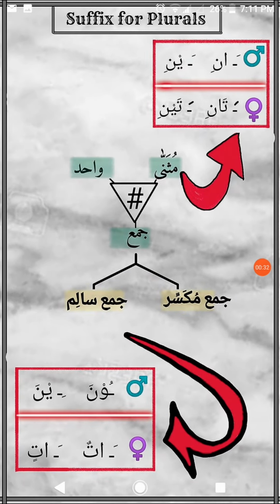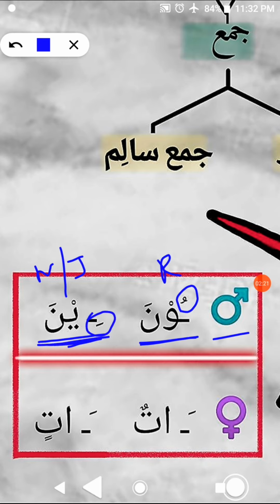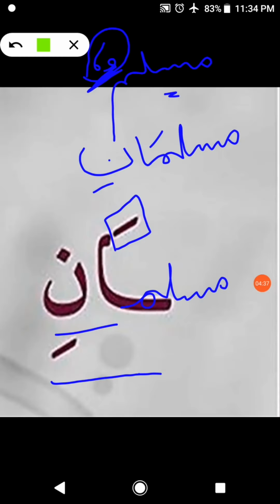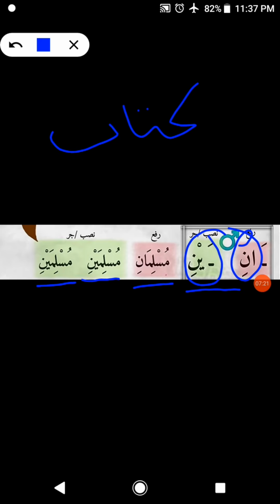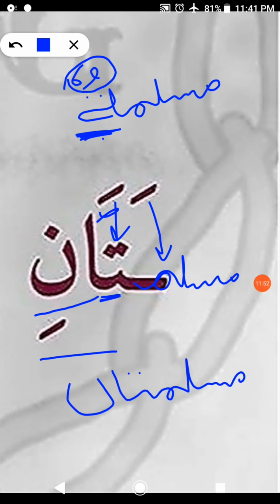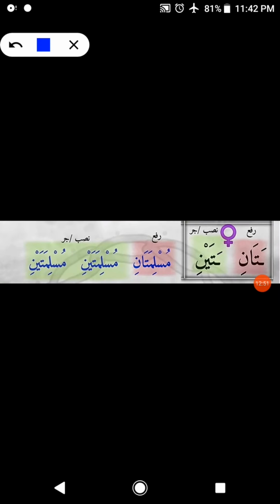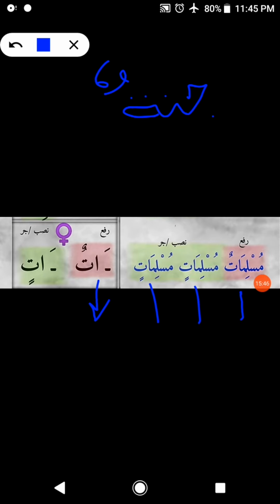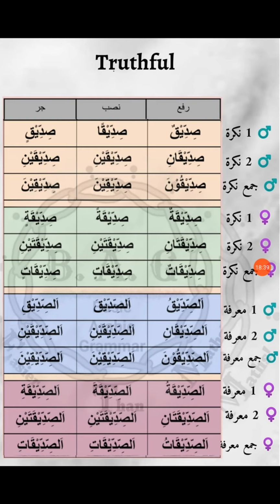Basic Arabic Grammar - Lecture 19: Plurals in Arabic